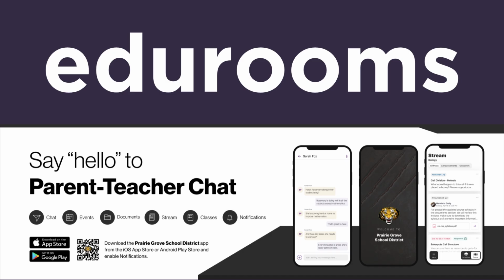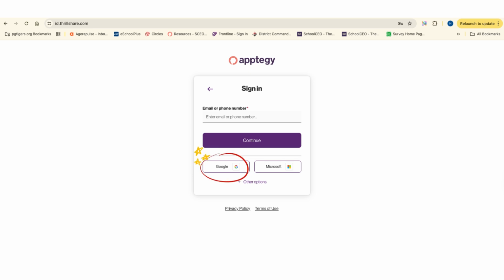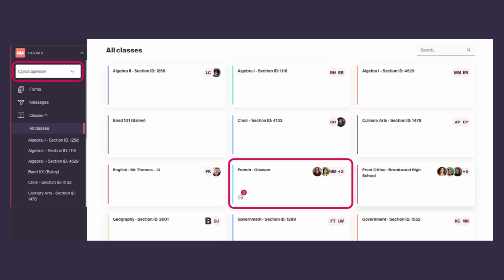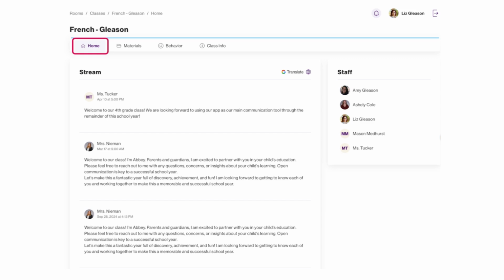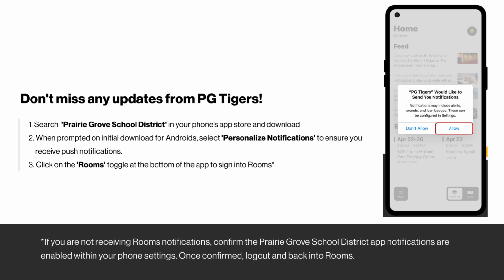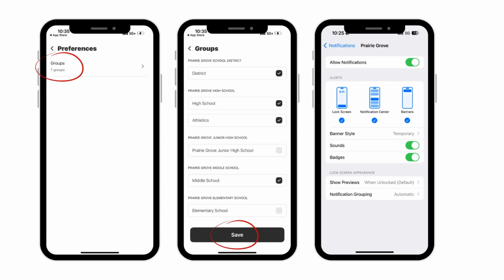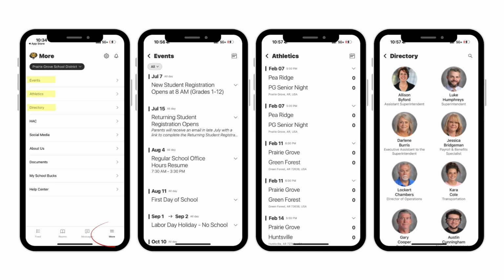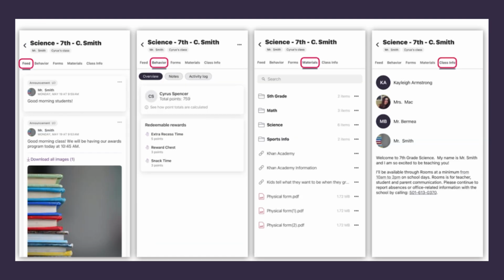Rooms for Students